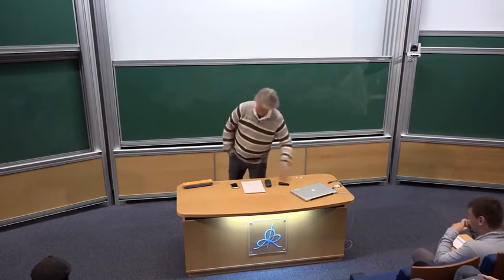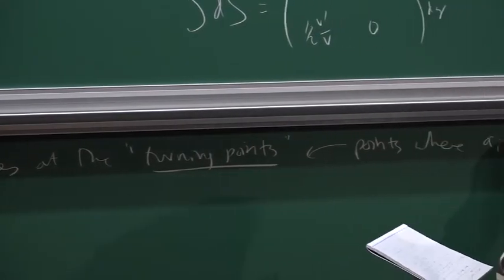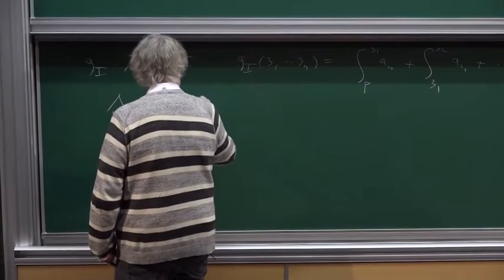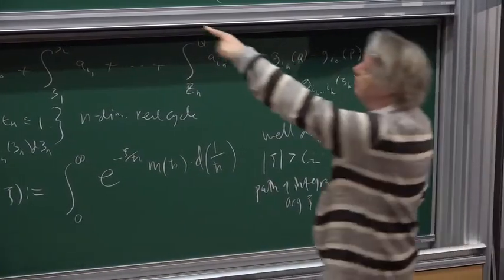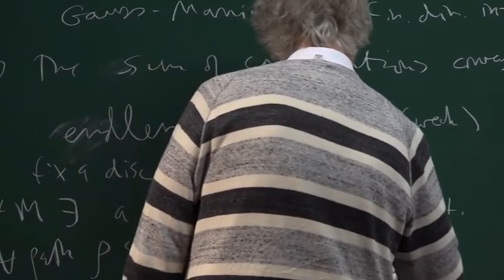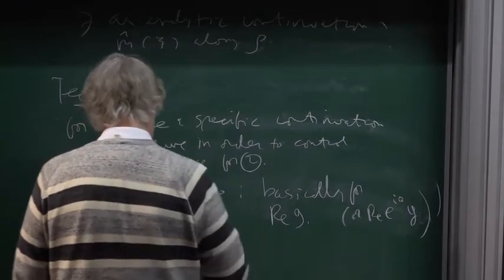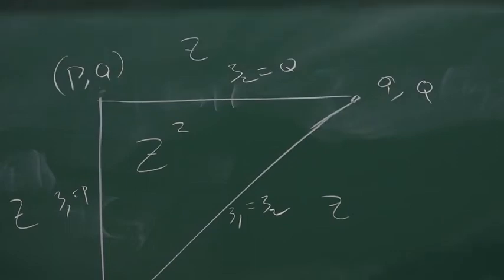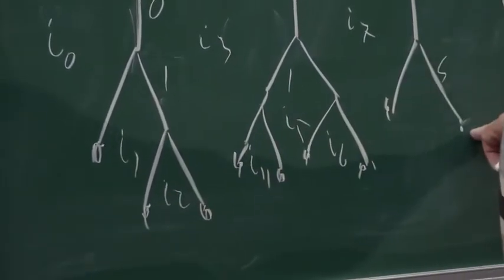On the Laplace Transform of the Monodromy as a Function of the Pertubation Parameter in WKB-Voros